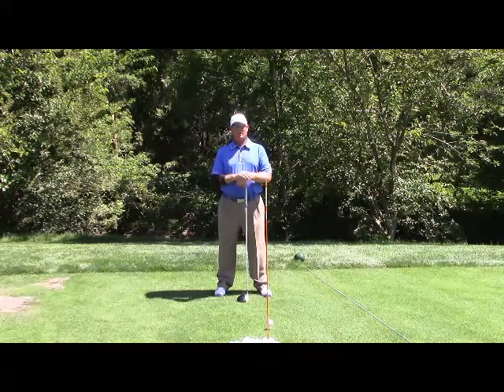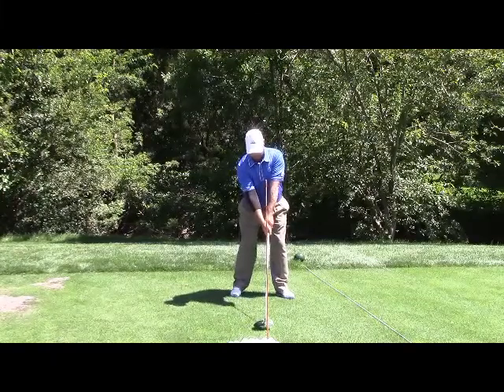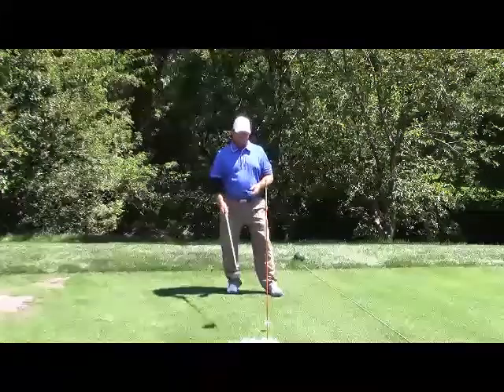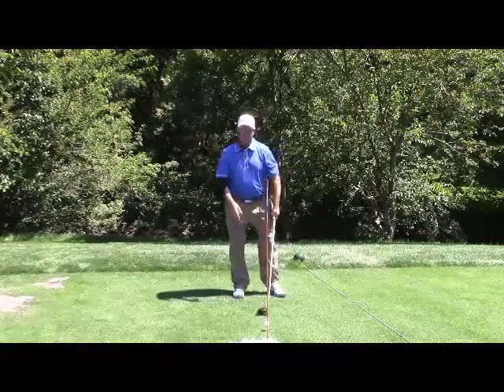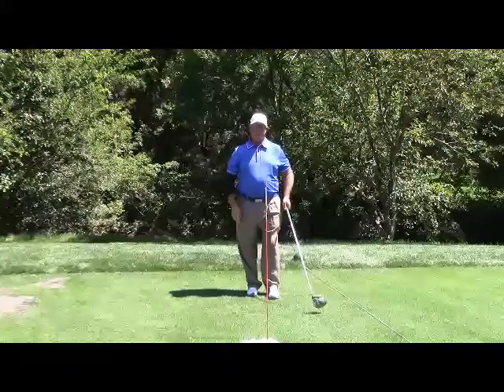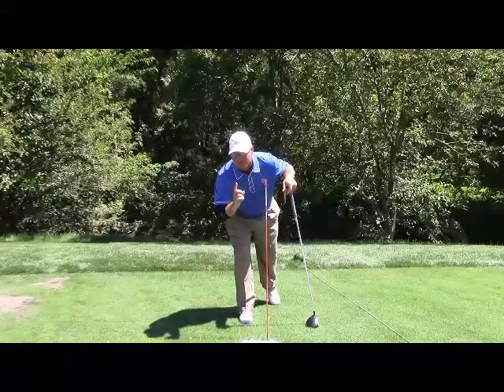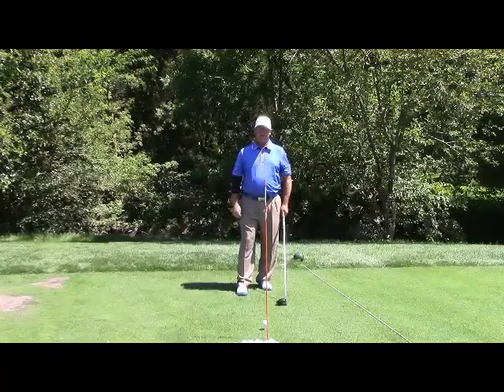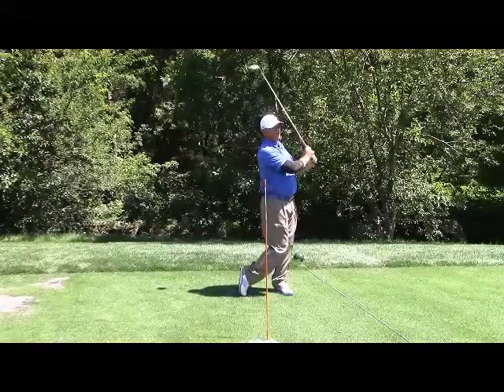Separation and Sequencing Thru Impact